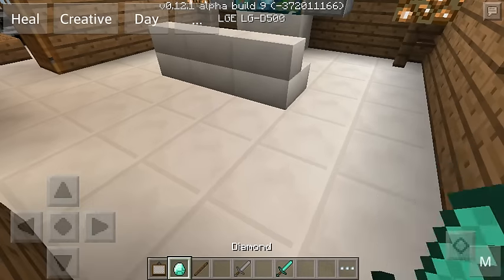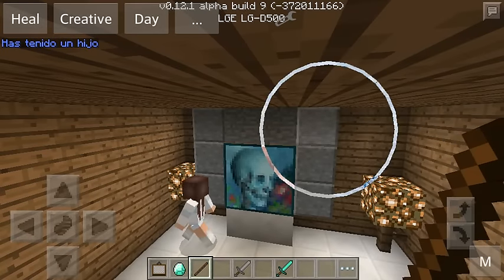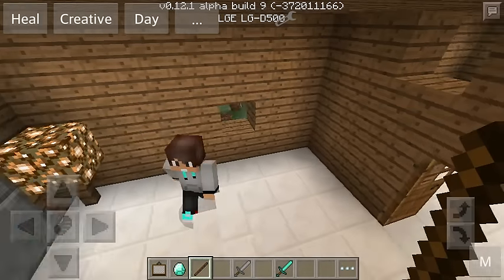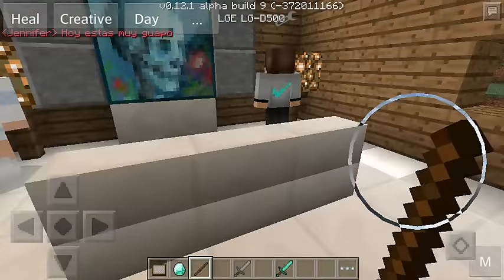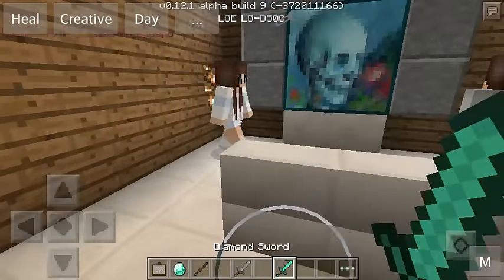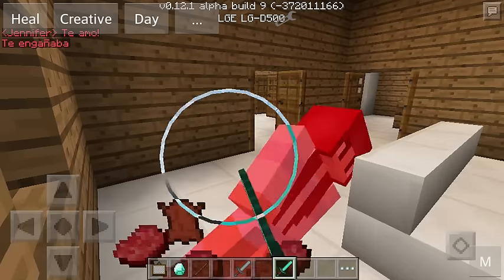Girlfriend And Son Mod!! Minecraft PE 0.12.1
-Hey guys what's up today I did another mod review on girlfriend and son mod